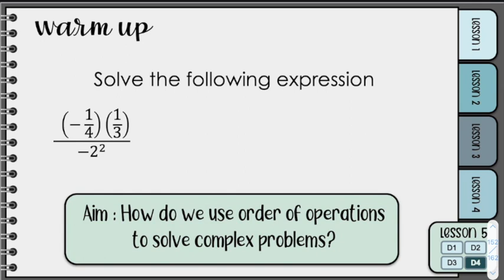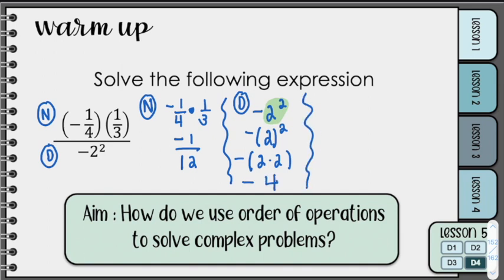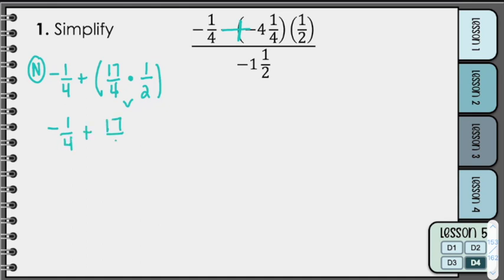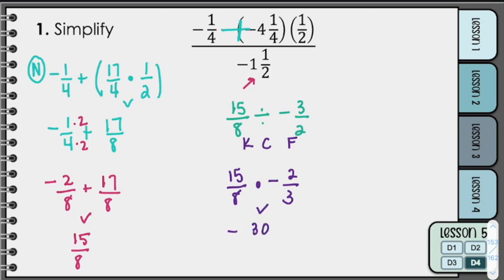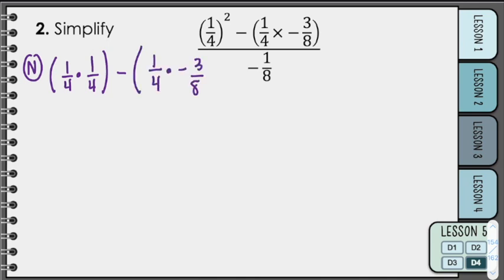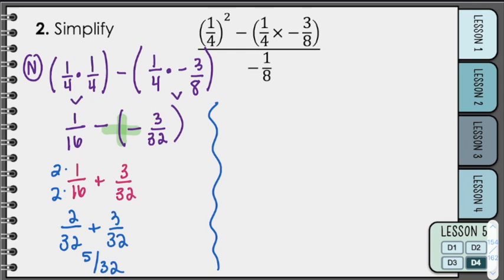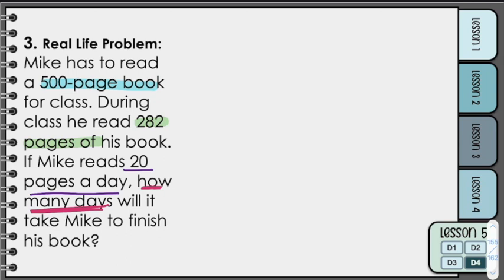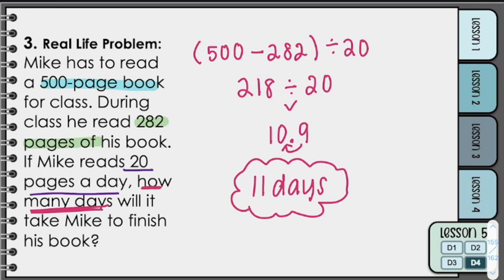D&M Unit 1 Lesson 5 Day 4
This video is about D&M Math Video Lessons Unit 1 Lesson 5 Day 4